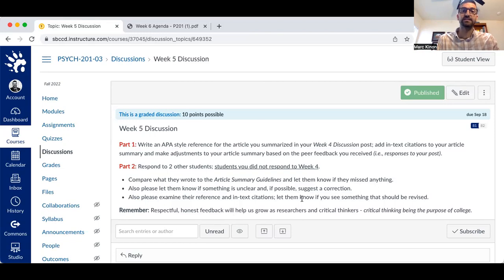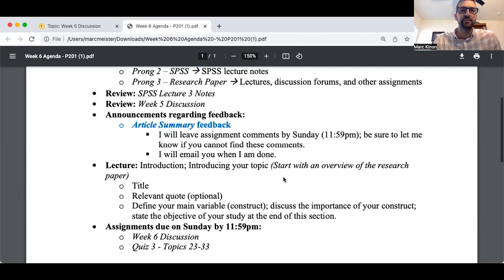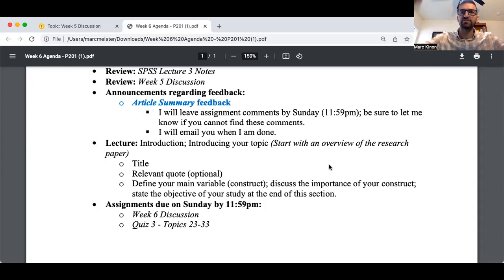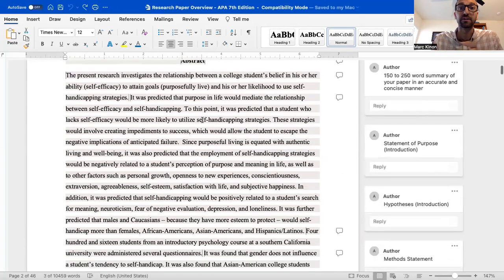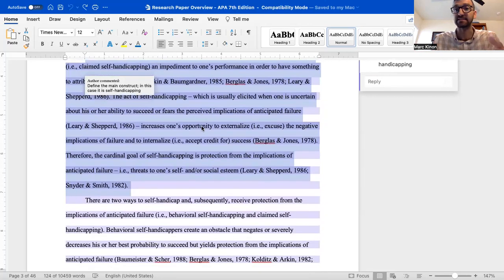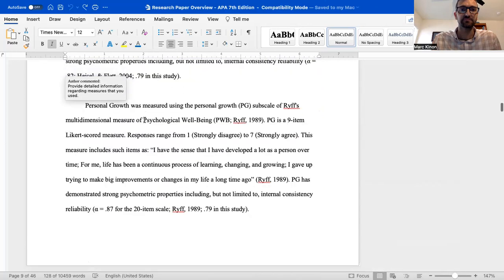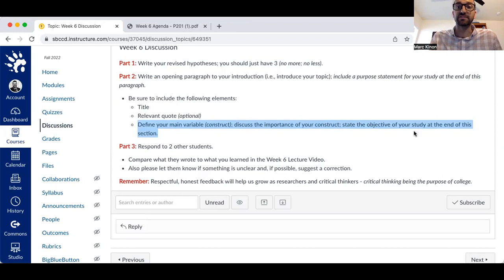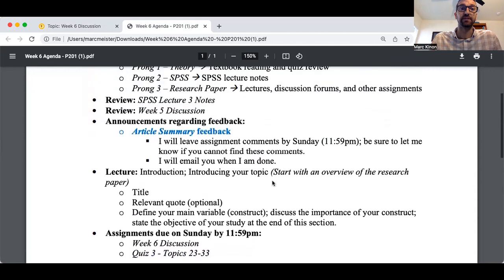Psychology 201 - Week 6 Lecture Video